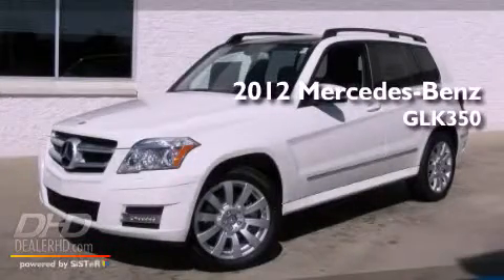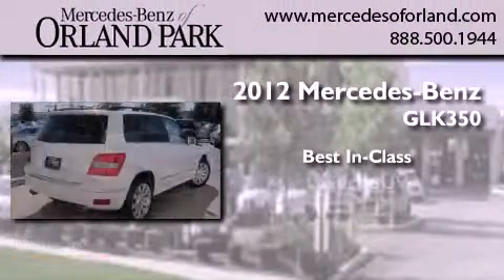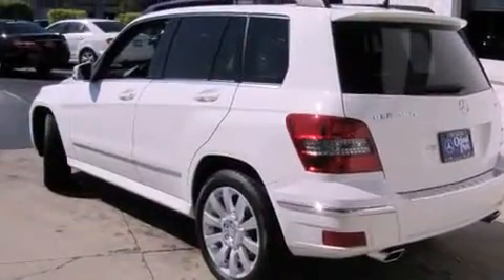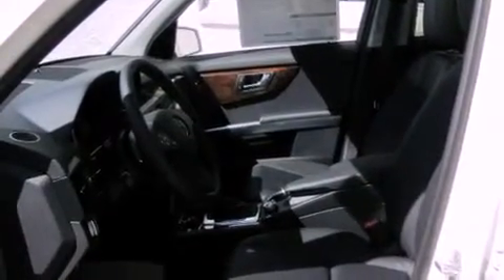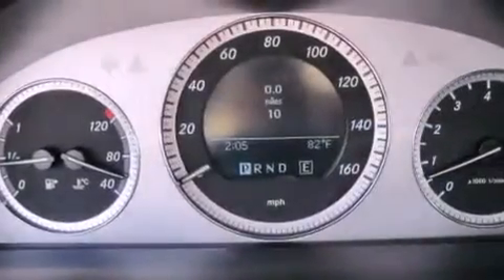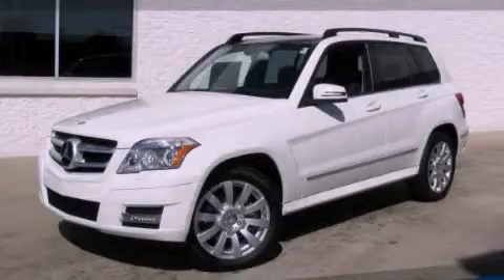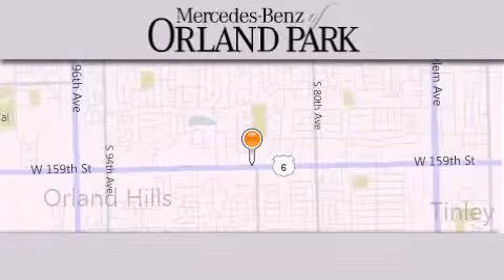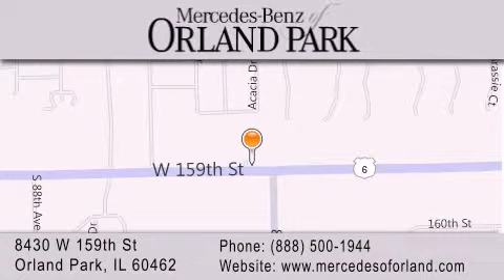2012 Mercedes-Benz GLK350 4MATIC Orland Park IL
Year : 2012
 Make : Mercedes-Benz
 Model : GLK350
 Engine : 3.5
 Trans . : Automatic
 Exterior : Arctic White
 Miles : 10
 Interior : Black
 Stock : MS3305

 8430 West 159th Street
  , IL 60462

 2012 Mercedes-Benz GLK350 4MATIC  IL